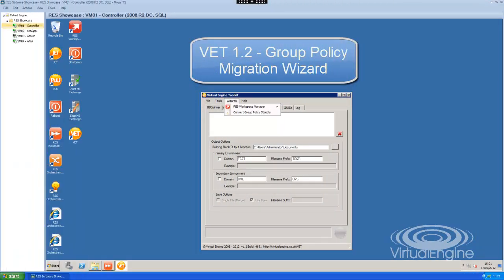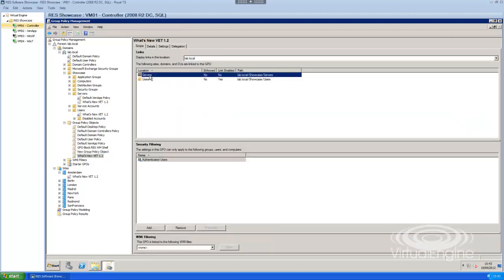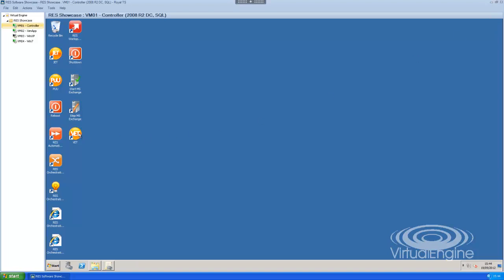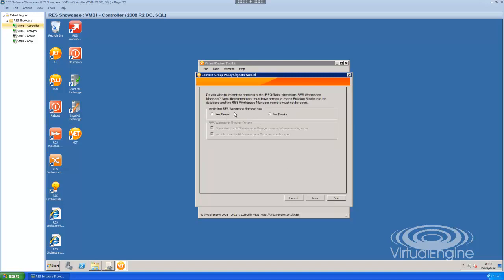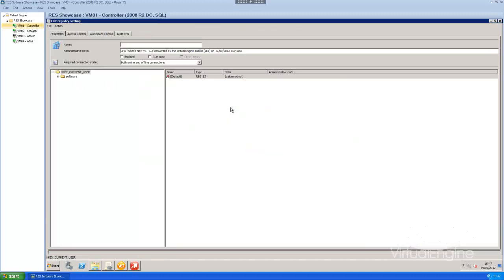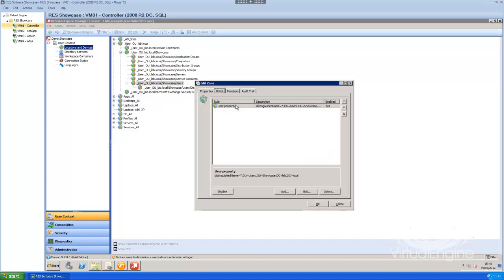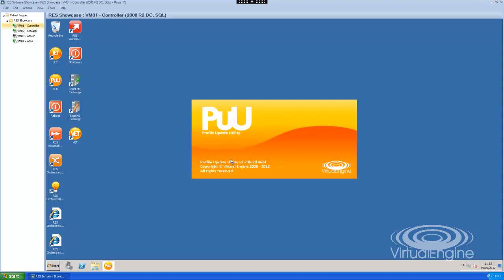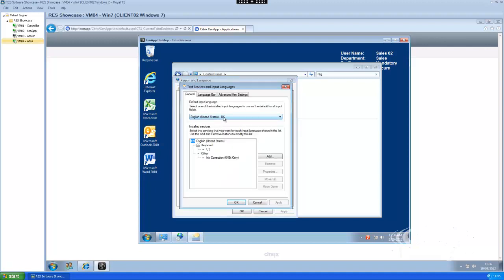What's New in VET 1.2 - Part II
Discover the new features in the Virtual Engine Toolkit v1.2 with short demonstrations of each new feature